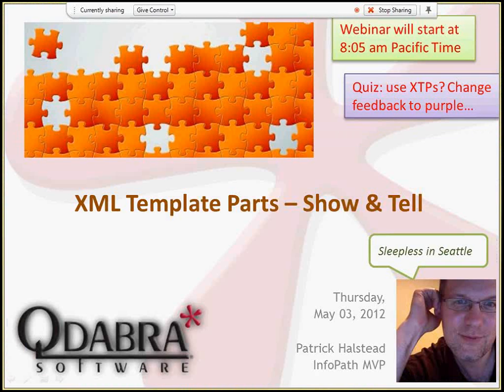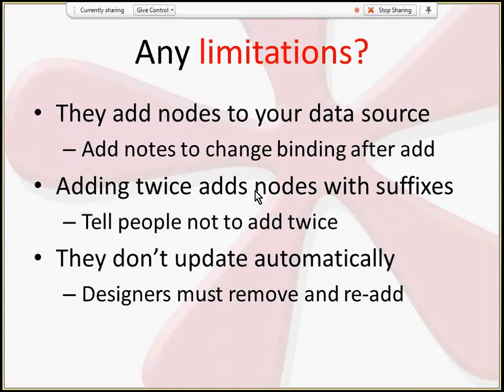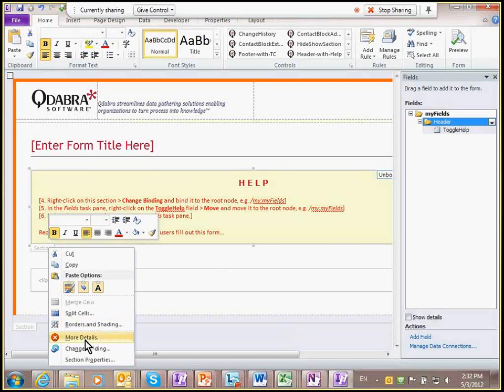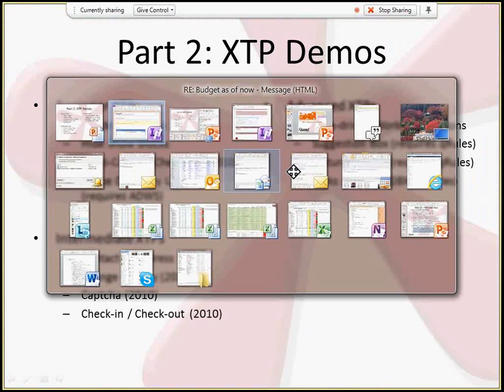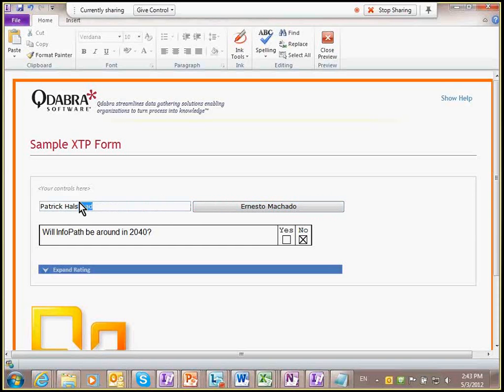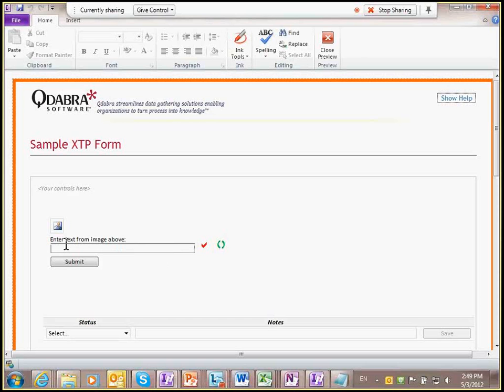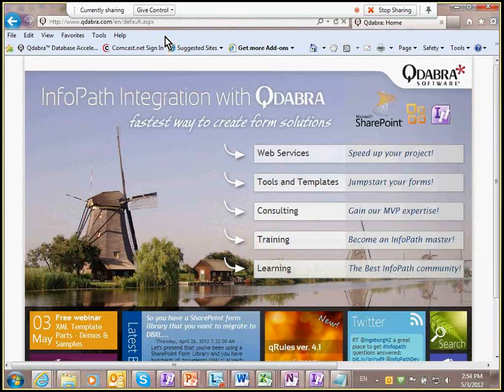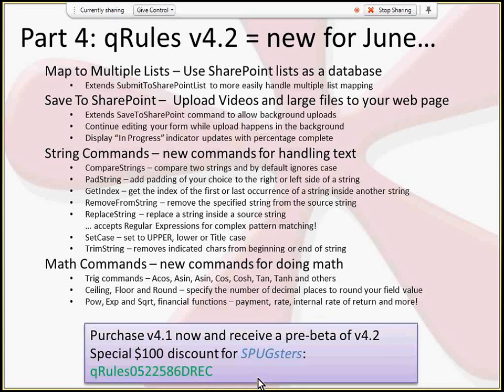XML Template Parts - Demos and Samples May 3, 2012 Webinar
Qdabra's Weekly Webinar for May 3, 2012, presented by Patrick Halstead, InfoPath MVP:
*Beginner XTPs - Headers, Footers, Hide Show blocks, Ratings, Auto vs. Type In
*Intermediate XTPs - Contact Blocks, Change History, Captcha, Check-in / Check-out, Contact selector
*Advanced XTPs - Data-driven Workflow Sections, Suggestion Box, Picture Perfect Image Picker, Tasks